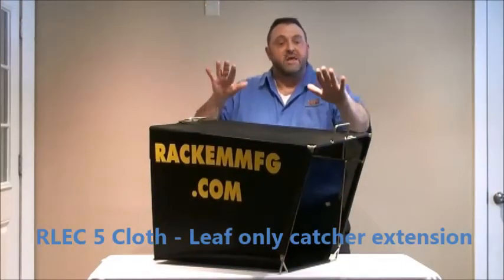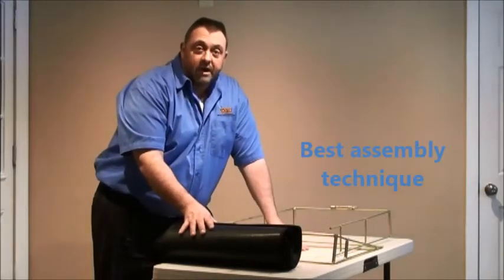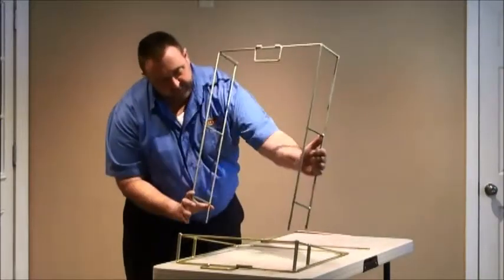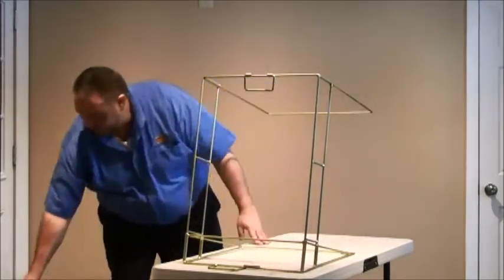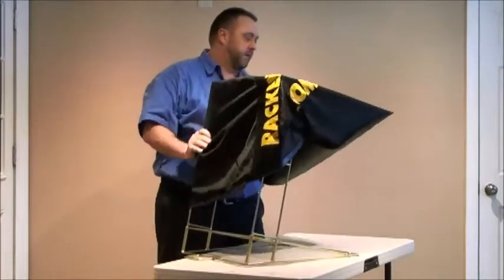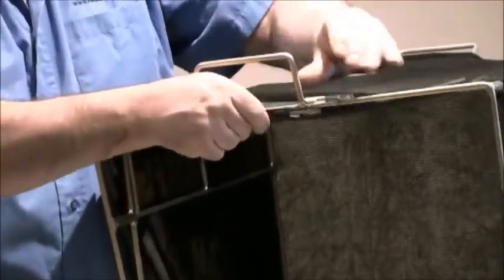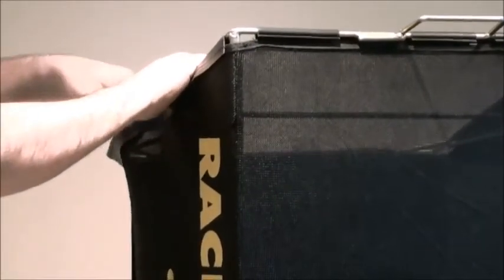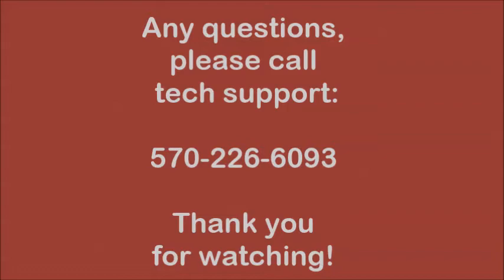RLEC 5 Cloth Leaf Catcher Extension by Rack'em MFG / Pack'em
Visit Rackemmfg.com to purchase:
COLLAPSIBLE CLOTH CATCHER EXTENSION
-This leaf extension will increase capacity by a whopping 5.4 cubic feet
-Constructed of anodized steel frame for corrosion resistance
-Breathable cloth cover with hard plastic bottom for durability and lightweight
-Fits on both steel or stainless steel/aluminum
-Extension will fit Rack'em 4.4 cf catchers only
-Built-in handles make on/off and dumping easy
-Includes the Finger Ring Latch
-Correct mounting angle for a more level profile